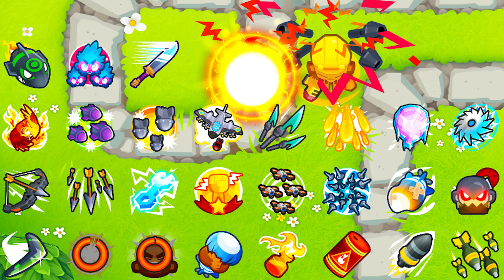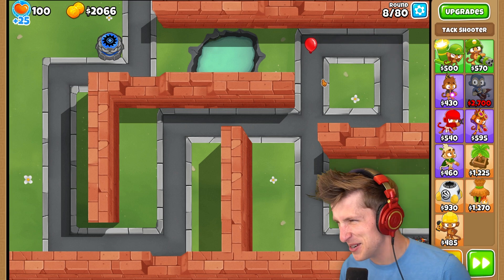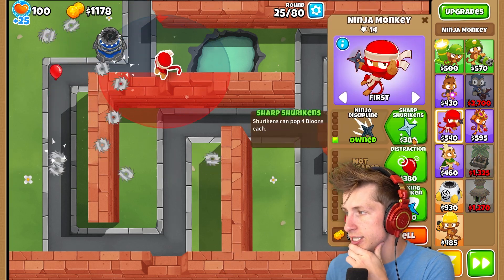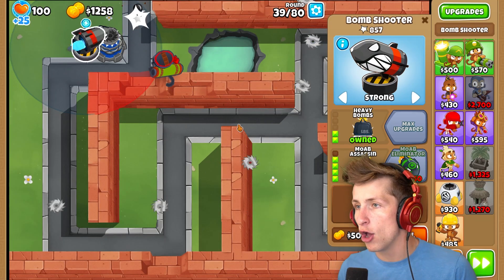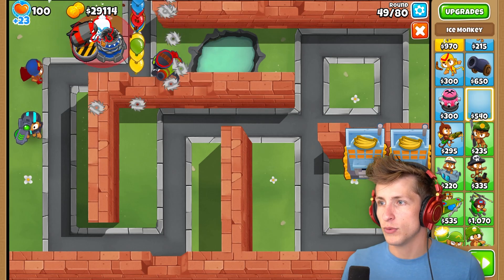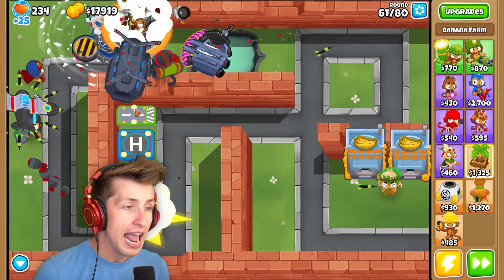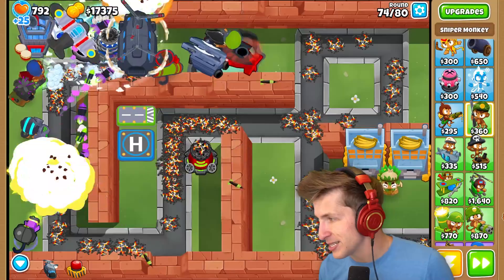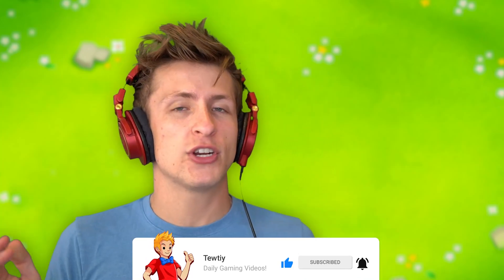BTD 6 Mod PACK?! (22 NEW Mods in 1 Video?!)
Mods made by doombubbles! - Thanks dude! These are amazing :D
Today we're playing Bloons TD 6! We're running through a mod pack made for Bloons TD 6 by doombubbles. This Bloons TD 6 mod pack removes all ability upgrades and makes them into passives. If you want to see more Bloons TD 6 or other btd games let me know by SMASHING that like button and I'll be sure to play more BTD 6 and other mobile / iphone games.